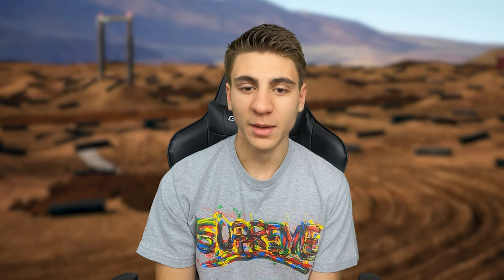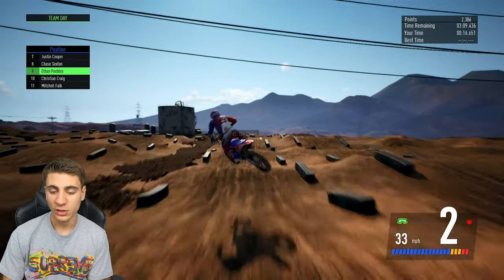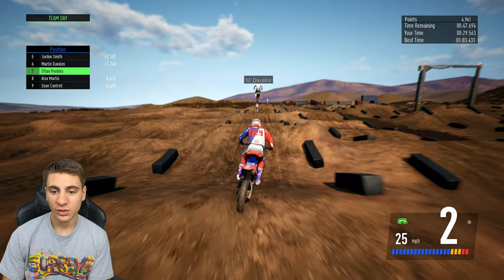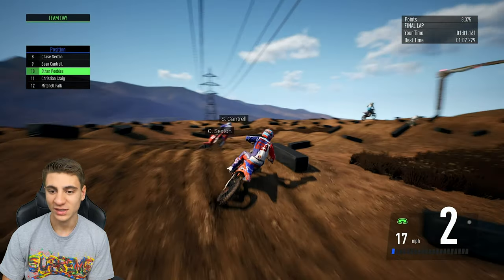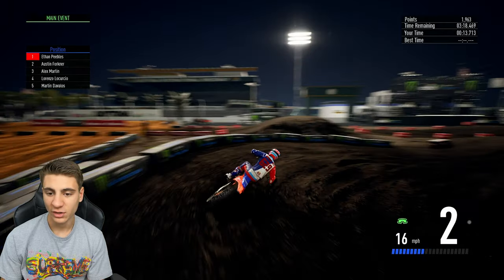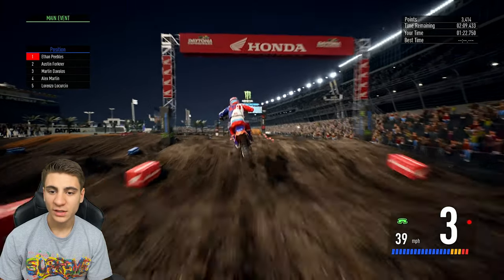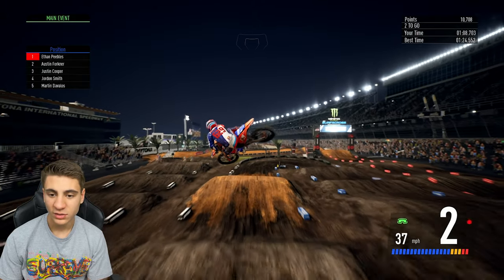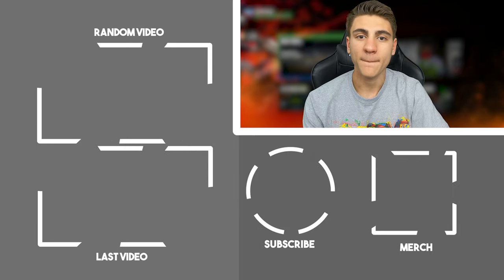Monster Energy Supercross 3 Career Mode Episode 4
CREDITS
TIMESTAMPS
Intro 00:00
TEST TRACK 00:46
THE RACE 06:25
OUTRO 13:20